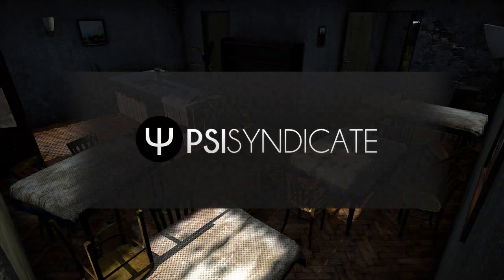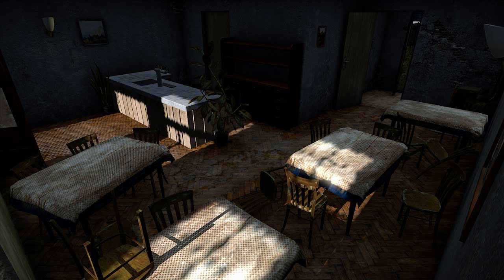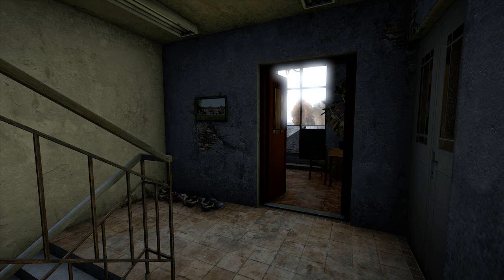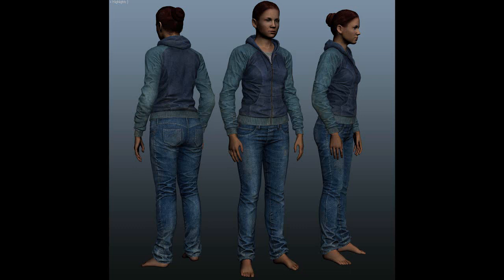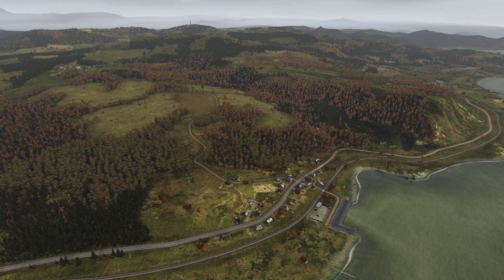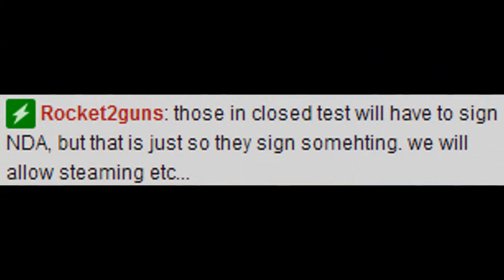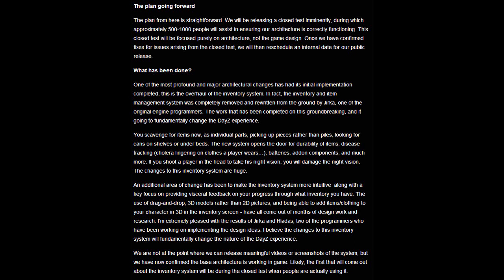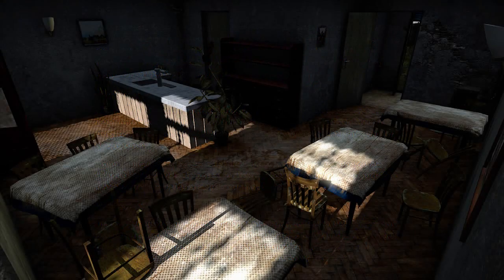DayZ — Standalone Character Customization, Alpha Release and Q&A!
DESCRIPTION
Another batch of information released for DayZ standalone, this time looking at character customization, the planned release stages, as well as a small Q&A extracted from Lirik's TwitchTV stream chat (credit for compiling to Frugle on Reddit). Talk of a Xbox version of DayZ, as well as an deeper look into gameplay mechanics we've never seen before.